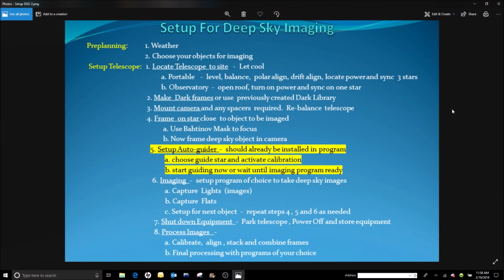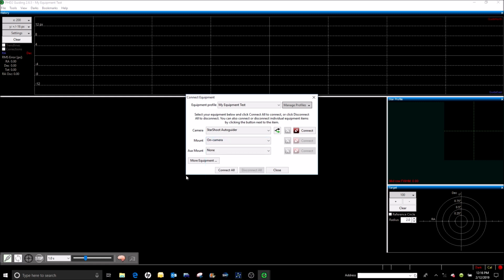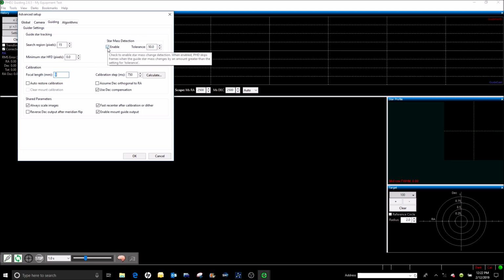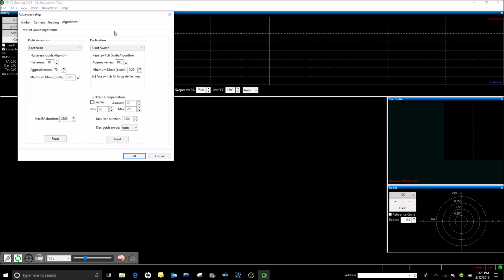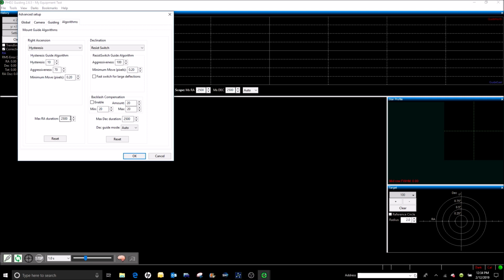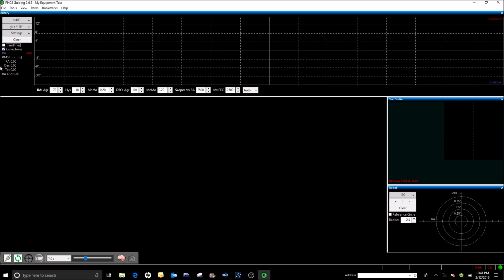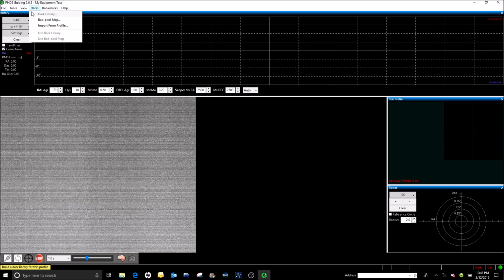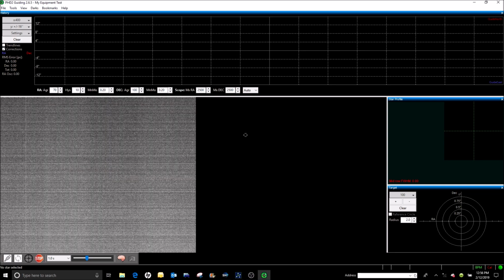Auto guider and PHD2 Setup from Backyard Astronomy at Dreamworld Observatory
Auto guider and PHD2  from Backyard Astronomy at Dreamworld Observatory
Learn to install PHD2 auto-guider control program. Setup the required information for your guide camera and guide scope.

Starry Night Pro Plus 7
Screeenshots:
Graphics courtesy of Starry Night®
(Product Name) (Version Number) / Simulation
Curriculum Corp.

Movies:
Curriculum Corp.

Star charts generated by Starry Night:
Star charts generated by Starry Night (Title

Books available from Amazon.com
For Star charts:
New Astronomer  by  Carole Stott
NighatWatch by Terence Dickinson

16 inch Planisphere  available at Amazon.com
 Guide To The Stars  by Ken Graun

Binoculars shown in video
FOCAL   7x35 Binoculars
SIMMONS  10x50WA   Binoculars
CELESTRON  SKYMASTER  20x80 Binoculars